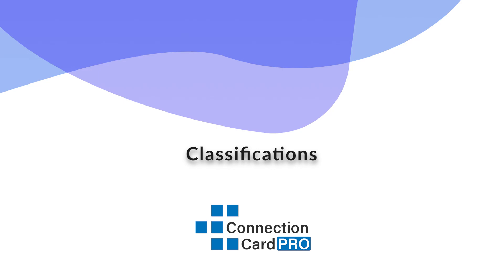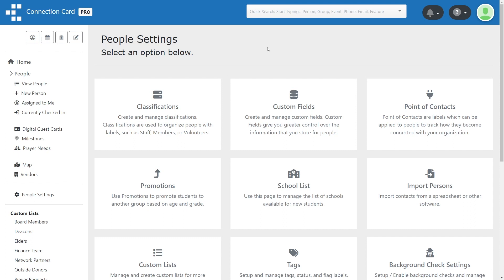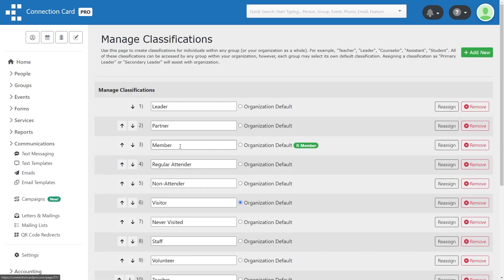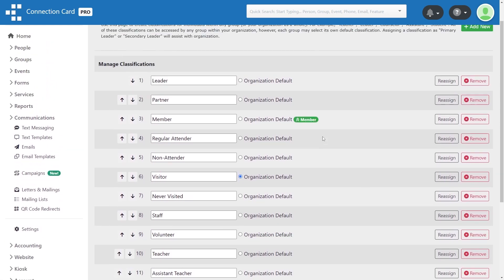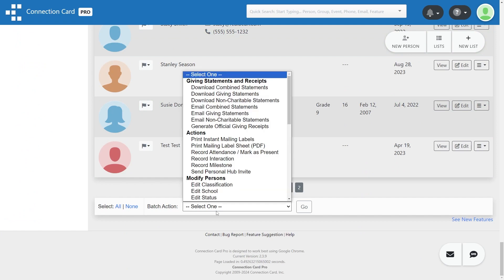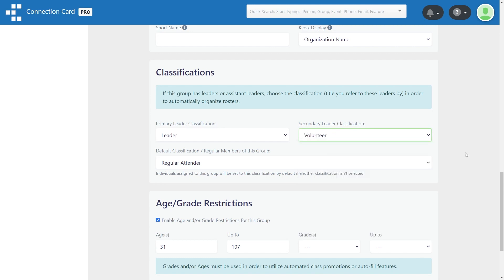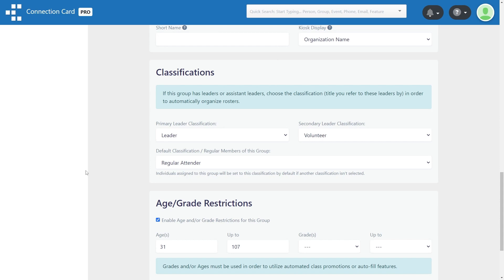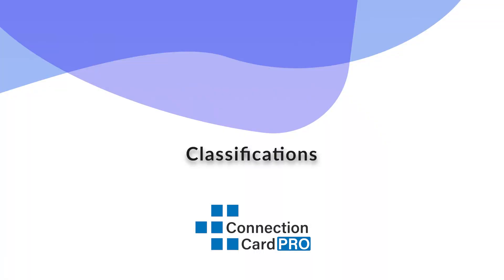How to set up classifications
How to set up classifications using Connection Card Pro.